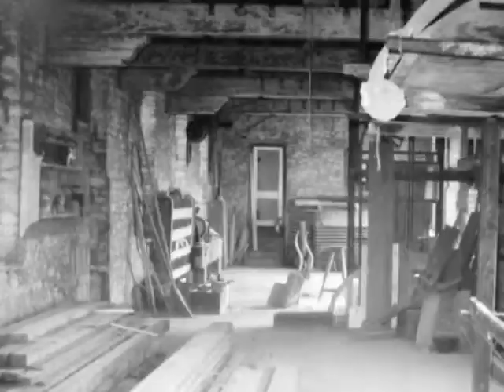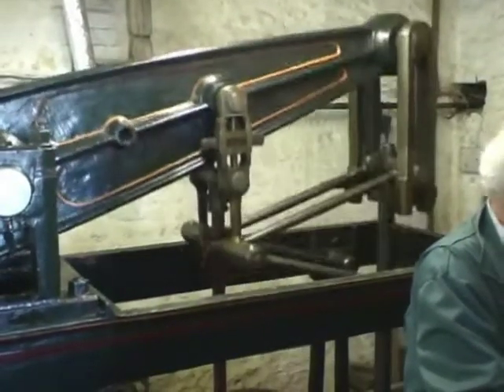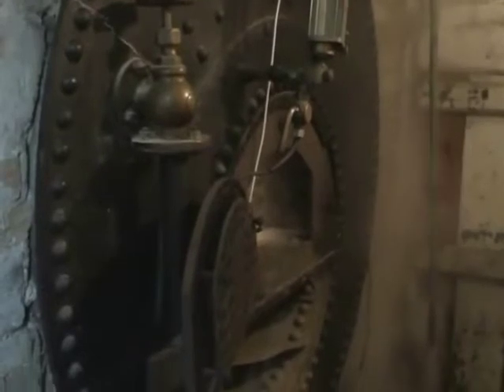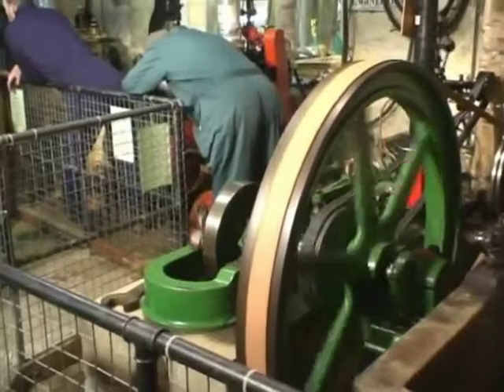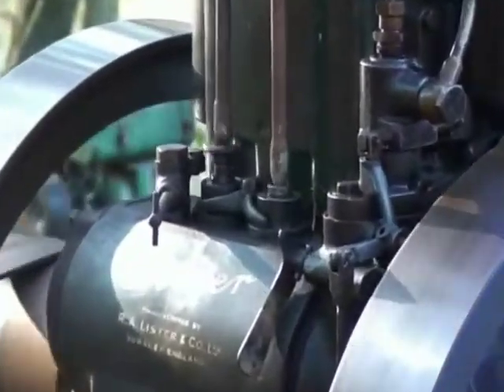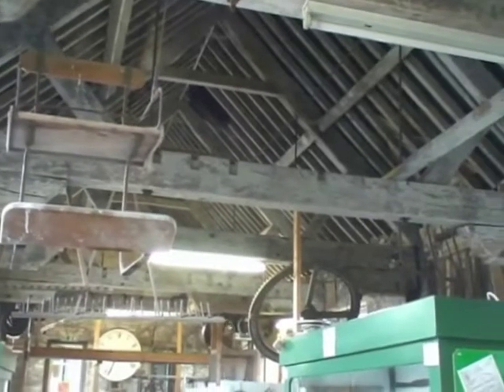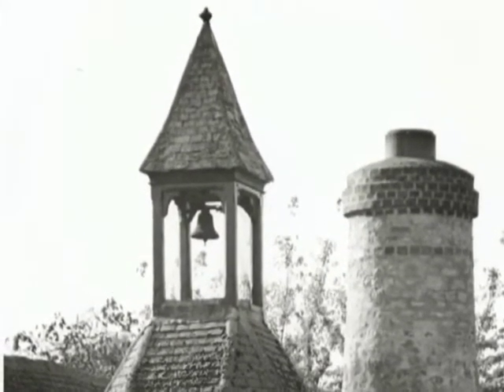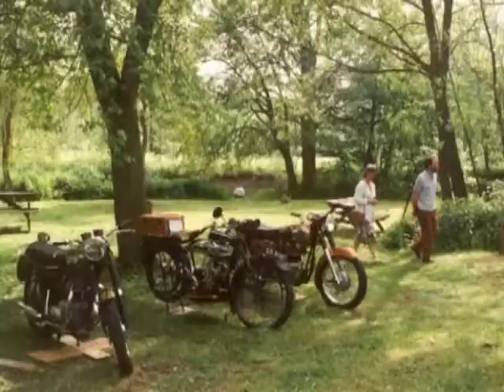Combe Mill WVC.mp4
A film of Combe Mill in Oxfordshire before expansion.